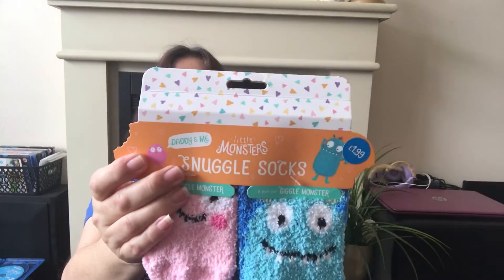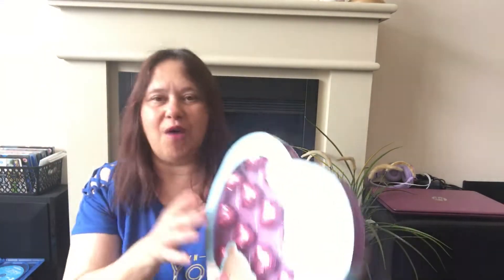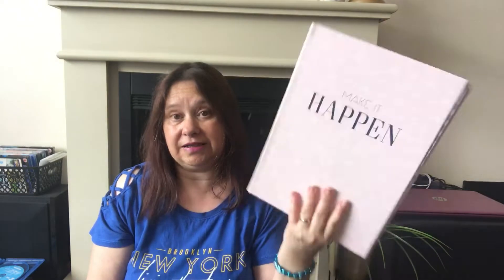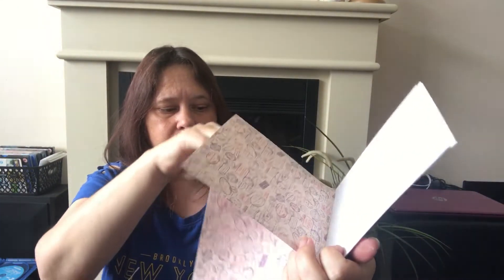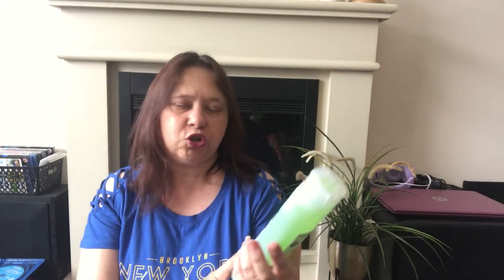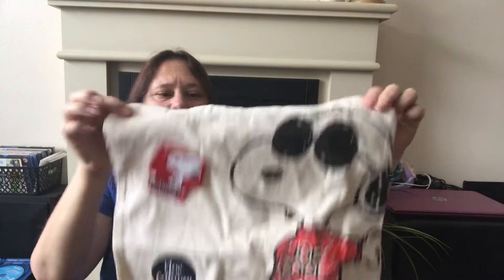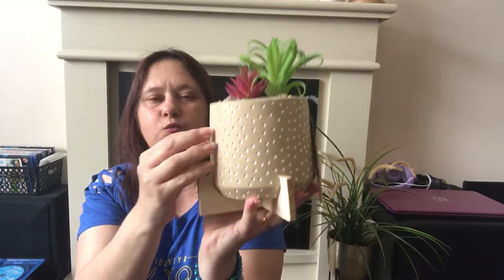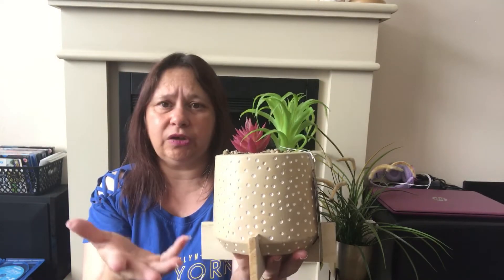Poundland & The Works Haul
Poundland and The Works Haul